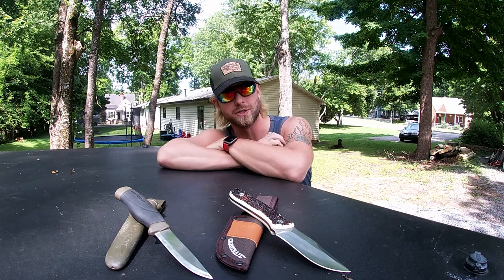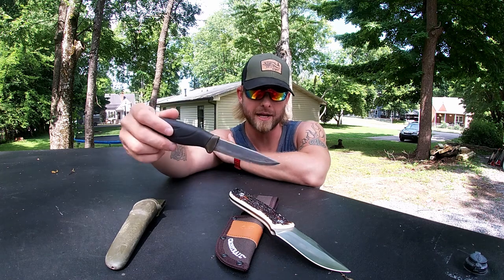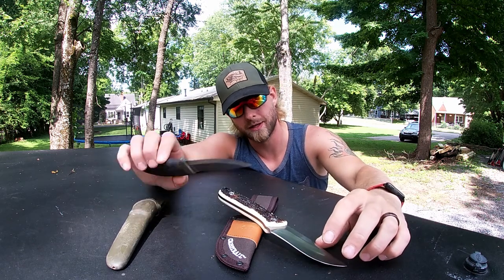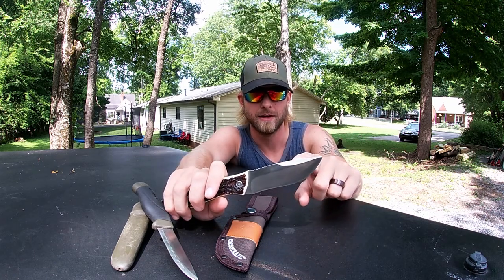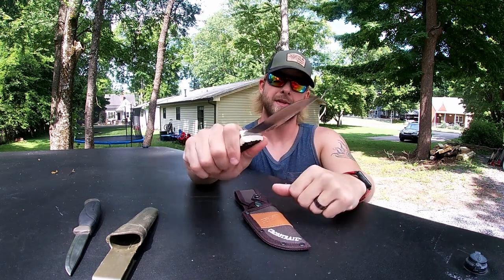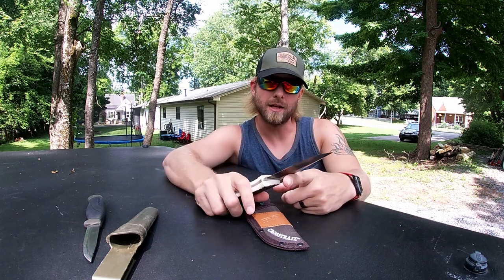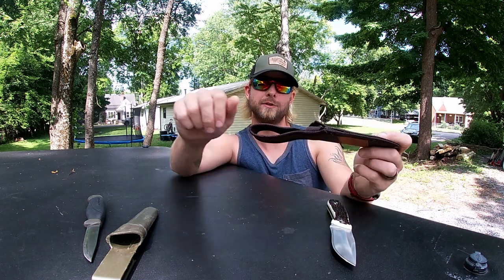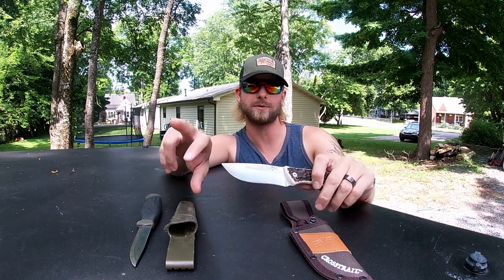Switch from Morakniv Companion to Camillus Western Crosstrail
I really hope you enjoy all the shorts I post about all things in life. I survive by doing anything and everything I have to do and everything I enjoy doing. These shorts may depict anything from homesteading and nature, to outdoor camping and repairing vital machines needed, like cars, trucks, and other equipment. Hey everyone, I hope you found your way here ok. I was taken to Smokey Mountain Knife works for Father's Day by my wonderful family and I wanted to show you what I decided on and why I am moving from my Morakniv Companion. It was a gift, it is 440 carbon, and I want to put some stainless steel to the test.

Morakniv Companion
Camillus Western Crosstrail

Ferro Rod
3\8 Steel Slingshot Ammo